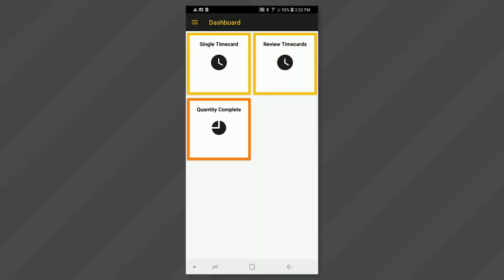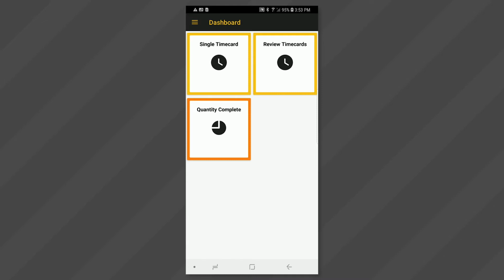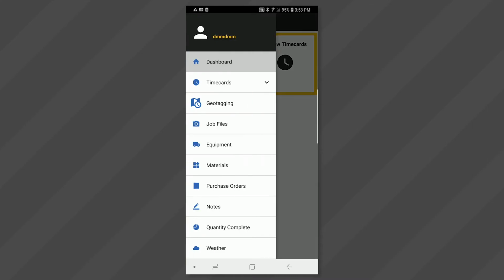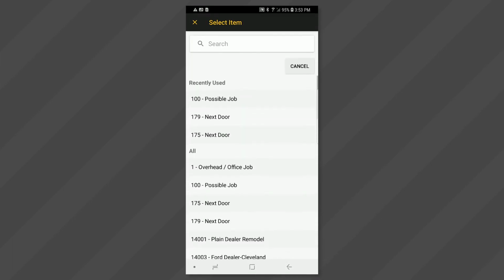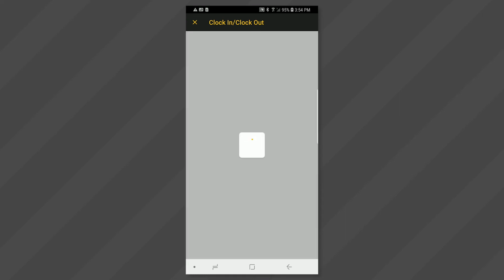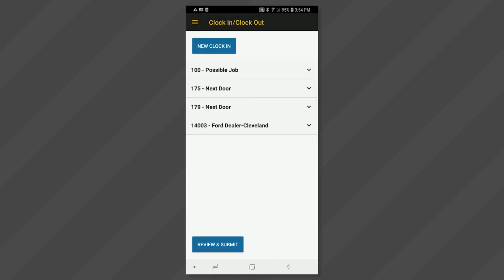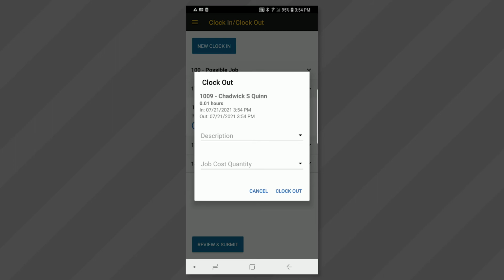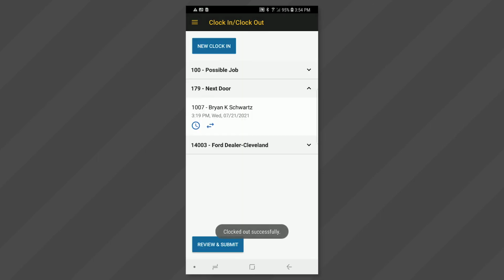How to Enter a Clock-in/Clock-out Timecard in FOUNDATION mobile on an Android Device